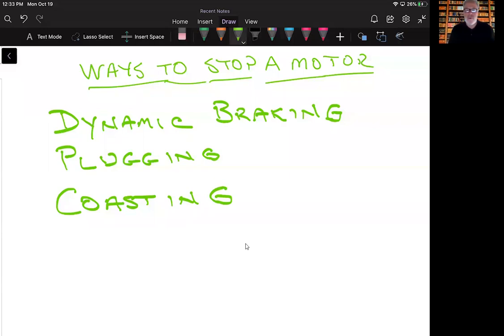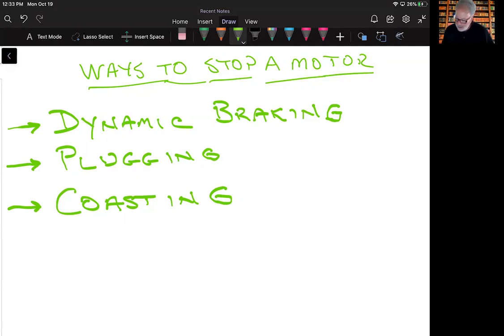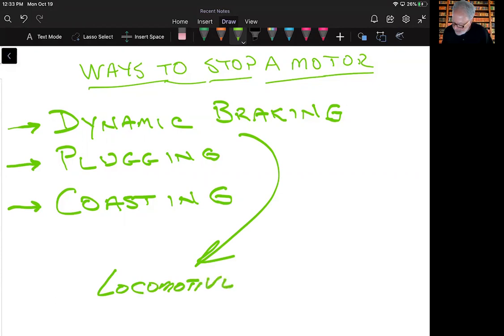Wildi_CH5_Sect.5.15_Stopping a Motor